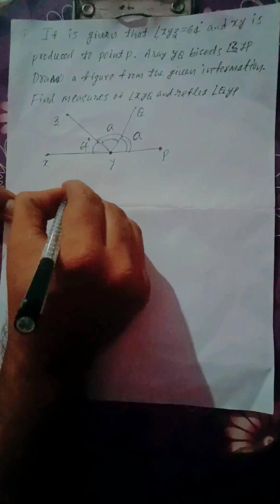It is given that angle xyz =64degress and xy is produced to point a .ray yq bisects angle zyp